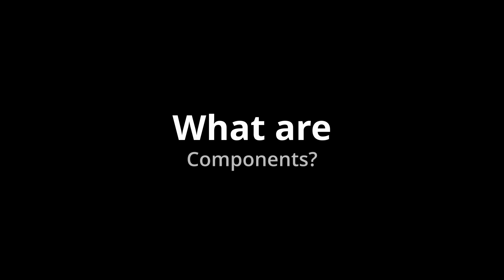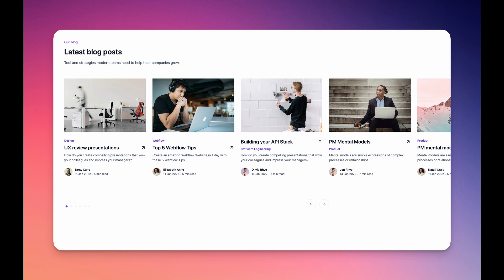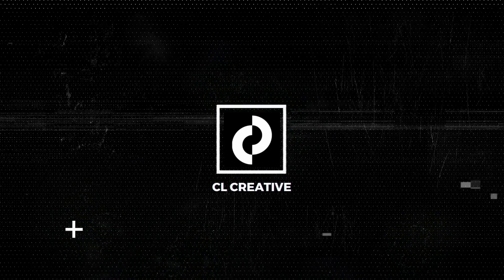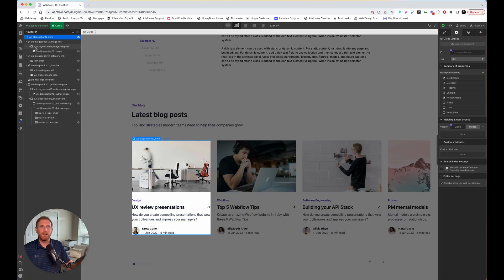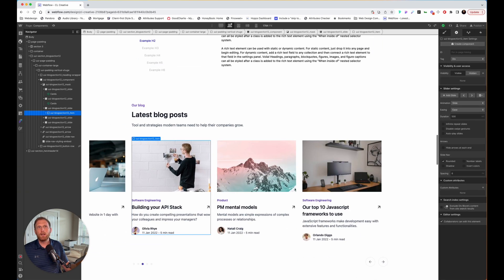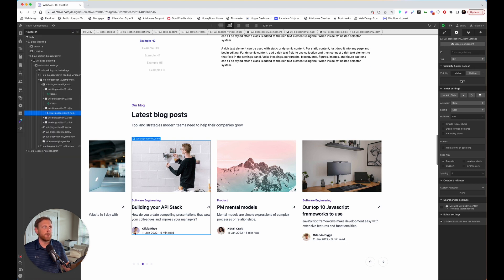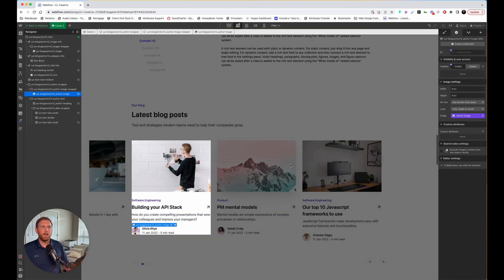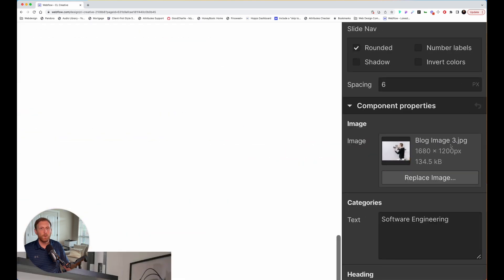How to create components in Webflow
Webflow's component feature is a game-changer, empowering you to streamline your design process like never before. But how exactly do you tap into this powerful tool? In this video, we'll take a deep dive into creating and utilizing components in Webflow, demonstrating how they can radically enhance your design workflow.

You'll learn how to create components, manage them effectively, and discover why leveraging them can be a vital step in your Webflow journey. Whether you're a Webflow newbie or a seasoned pro looking for efficiency tips, this video is packed with insights that will help you make the most of your design process.

Ready to supercharge your Webflow projects? Let's dive into the world of components! Happy designing!